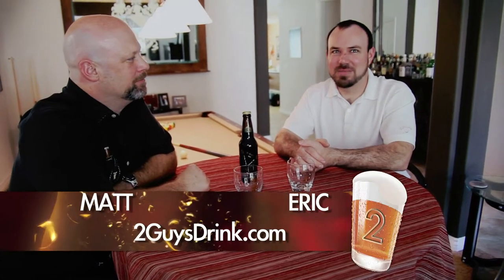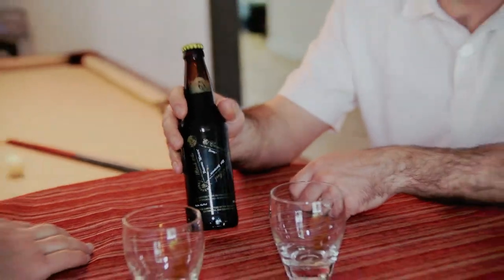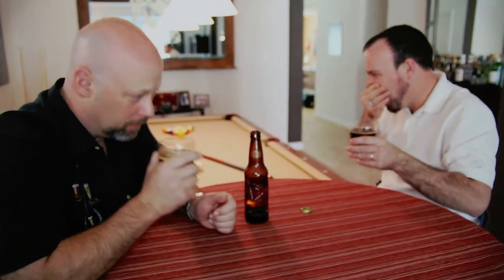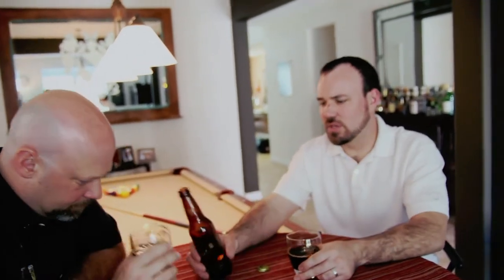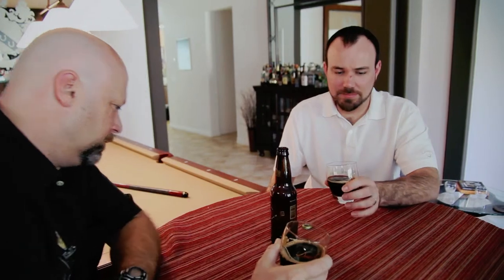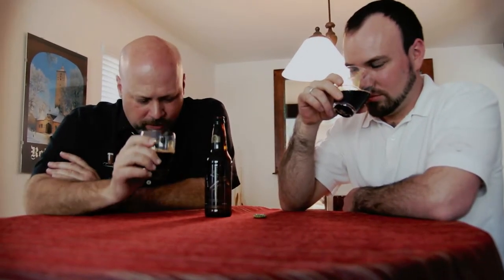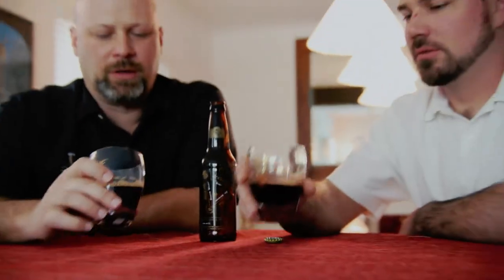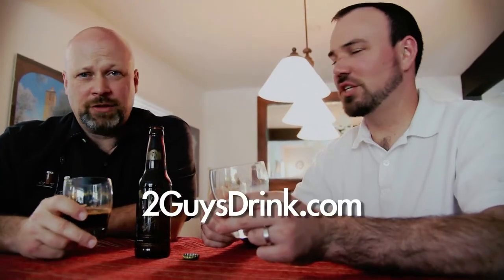El Camino (un)Real Tasting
In order to warm up for our epic Angels Share vertical tasting, we follow up our El Camino (un)Real brewers trilogy with a bottle of this awesome Stone/Firestone Walker/21st Amendment collaboration brew.